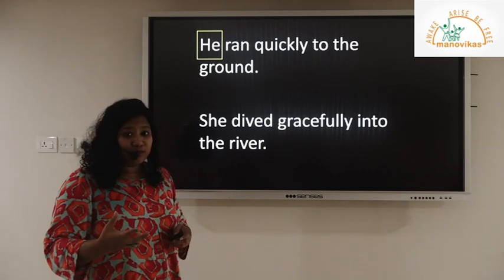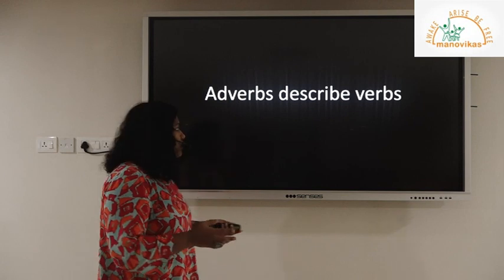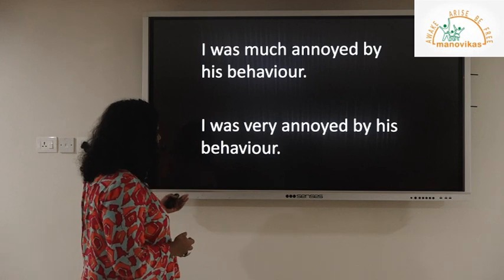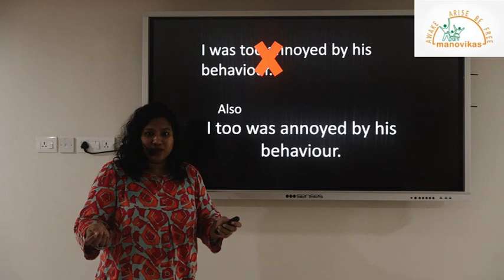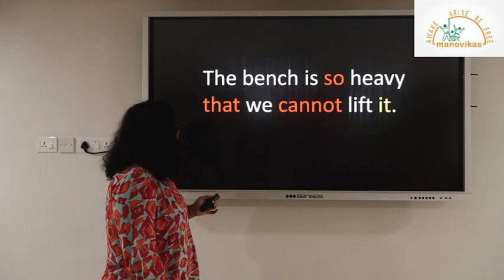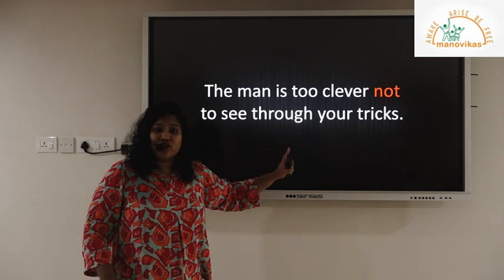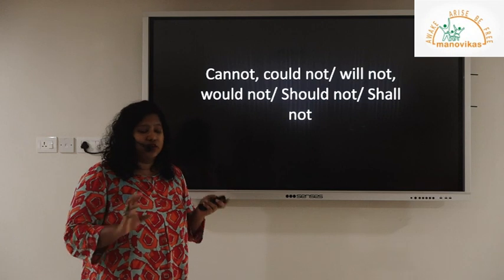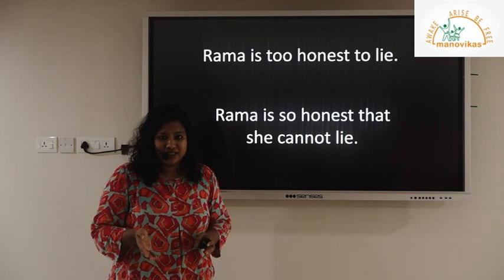Class VIII, IX, X- English Language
Removal of Adverb